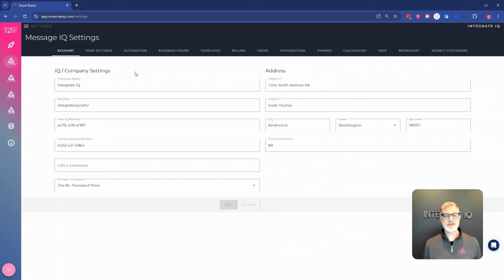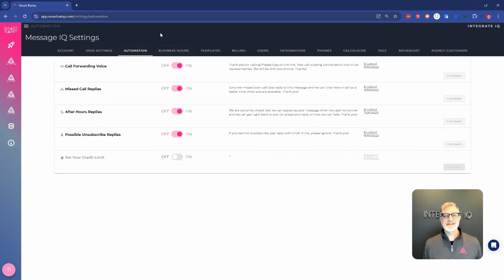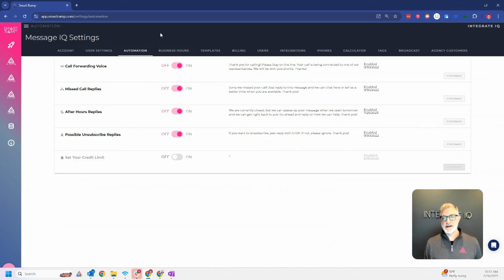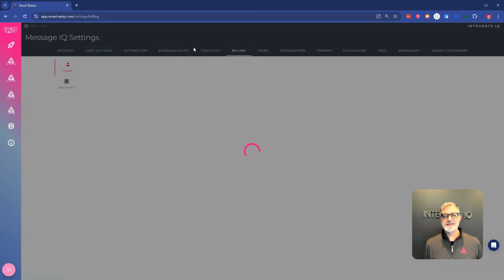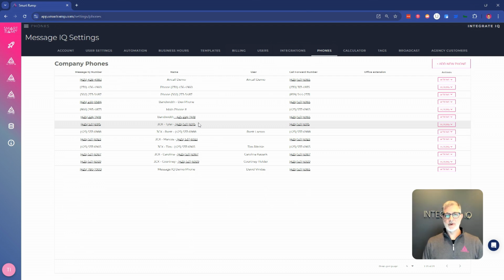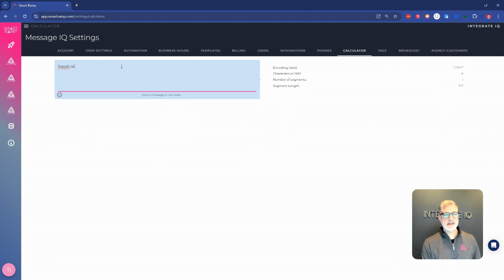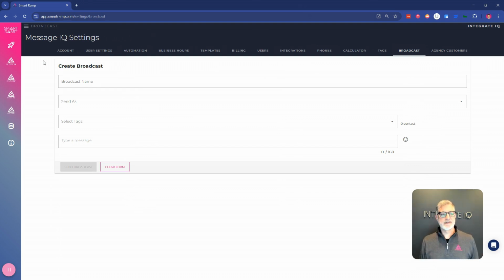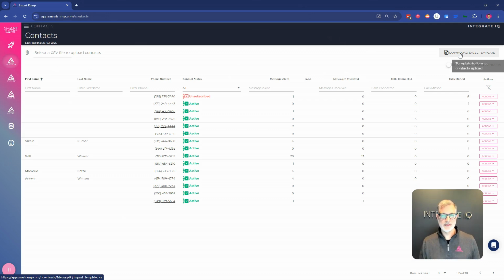Configure Message IQ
Learn how to configure Message IQ, the SMS and MMS app built natively for HubSpot. Works with any HubSpot subscription tier.

This walkthrough covers the full setup process. By the end, you'll be sending and receiving text messages directly from HubSpot, with every message recorded automatically on the contact record.

Message IQ is built to work the way HubSpot works. If you know how to send an email, you already know how to send a text.

ABOUT MESSAGE IQ
Message IQ adds SMS and MMS messaging directly to HubSpot. Send and receive text messages from any HubSpot subscription tier. Every incoming and outgoing message is captured on the contact's activity stream. Use it for 1:1 conversations, automated workflow messages, or bulk outreach, all from HubSpot or the Message IQ web app.